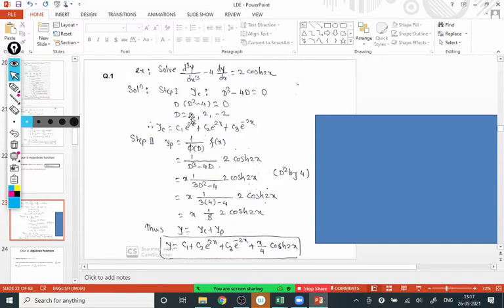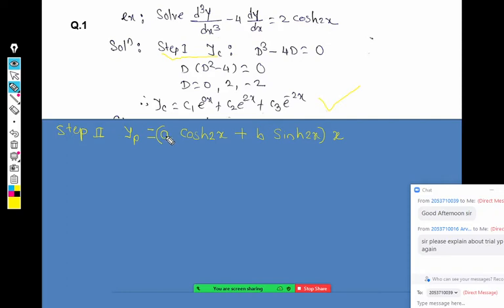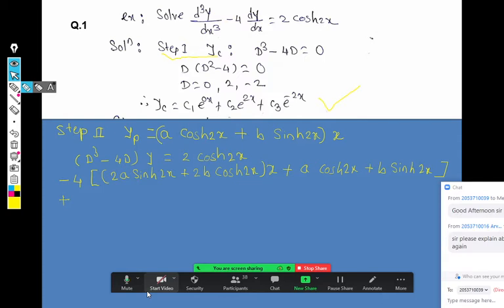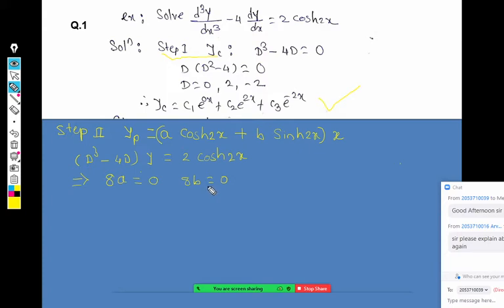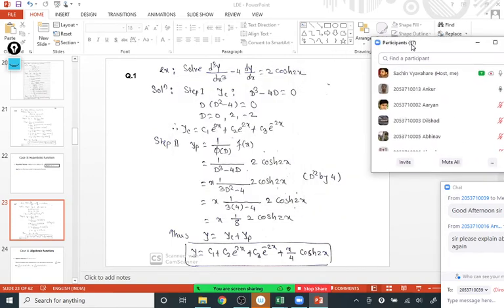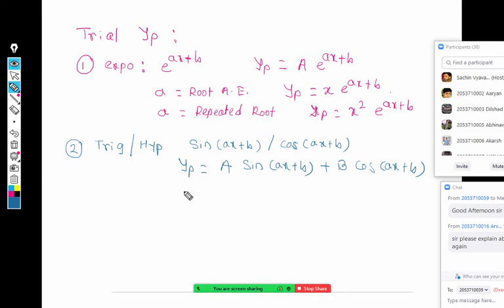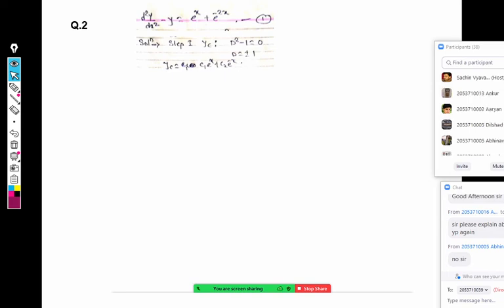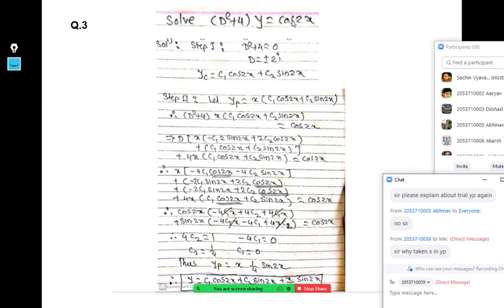Case 7 Undetermined coefficient